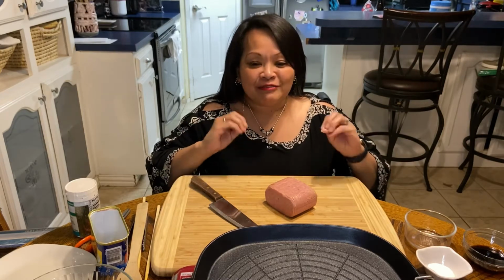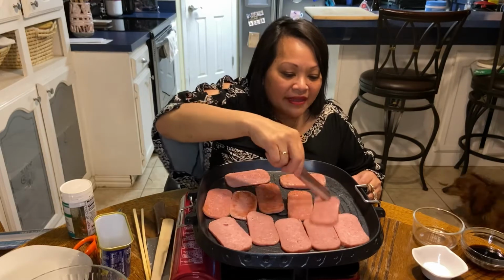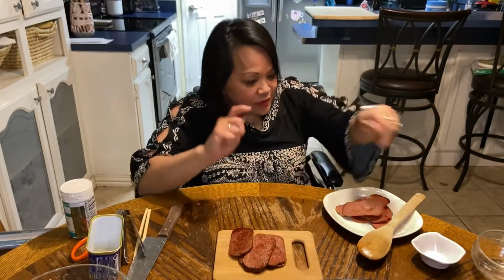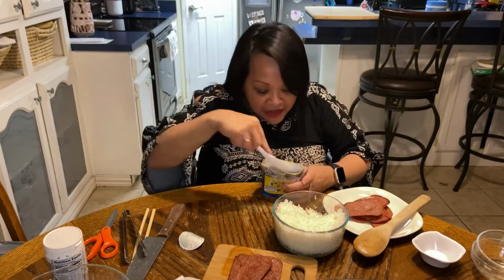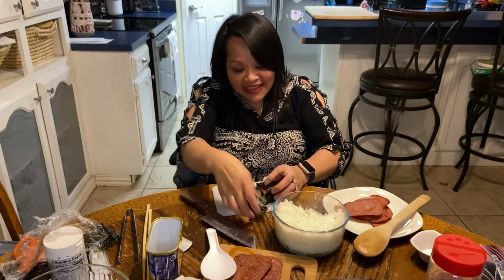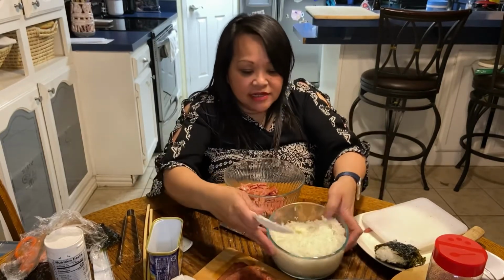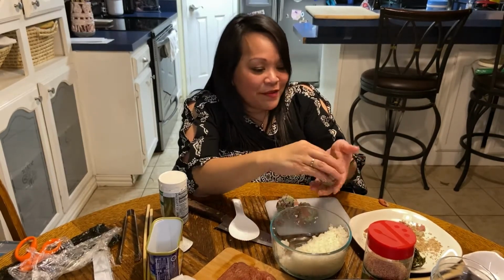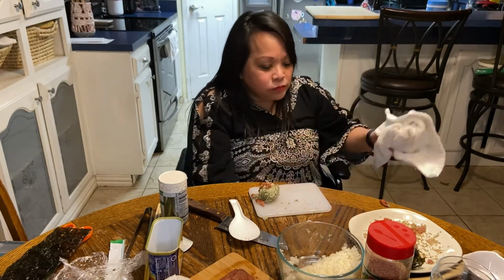One take Spam Musubi and Spam Rice Balls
Very easy and quick meal or snack when you are in a hurry or just want a great meal.  Plus watch it all in one take ..blunders and all. Hope you enjoy my video